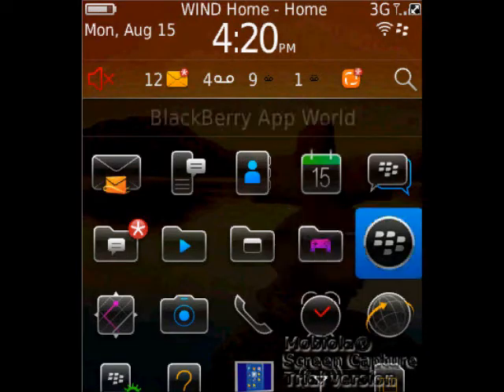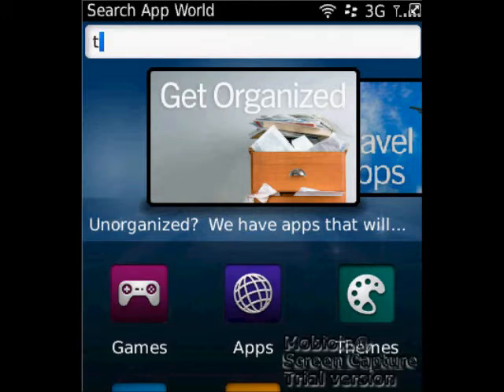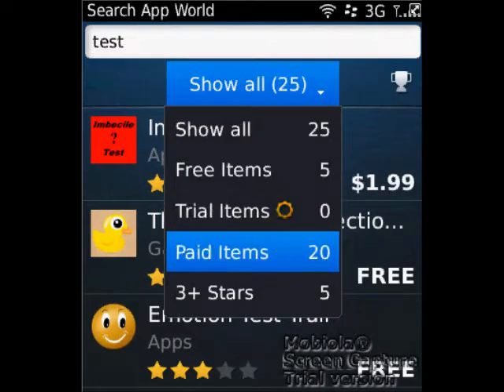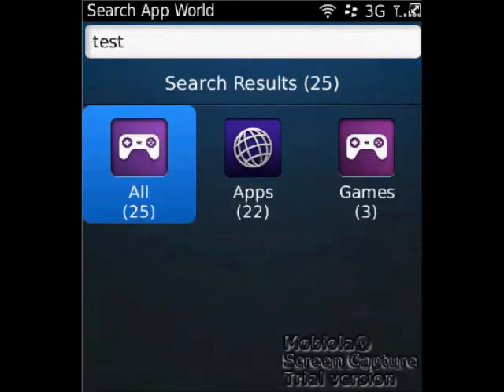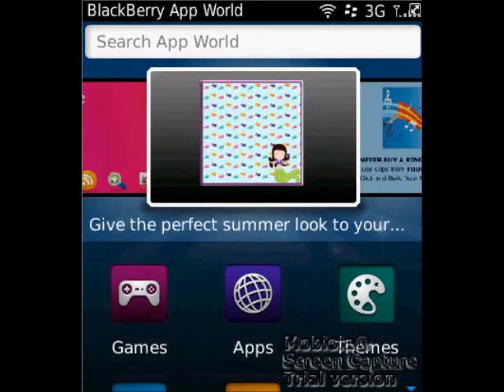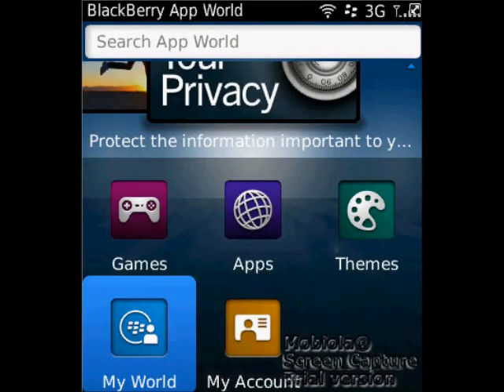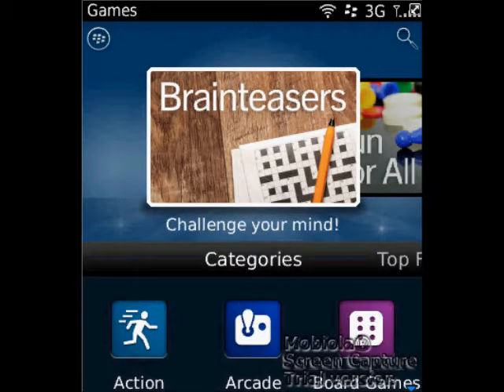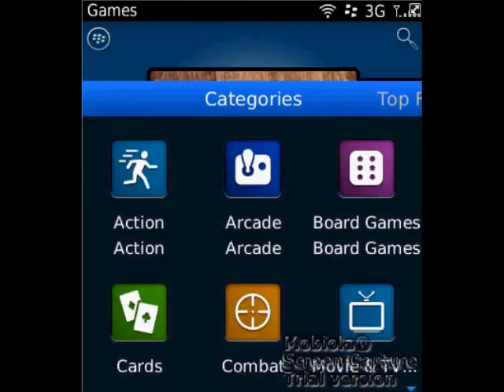Blackberry App world 3.0 First Look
To get this sign up for the free Blackberry Beta Zone and Download it